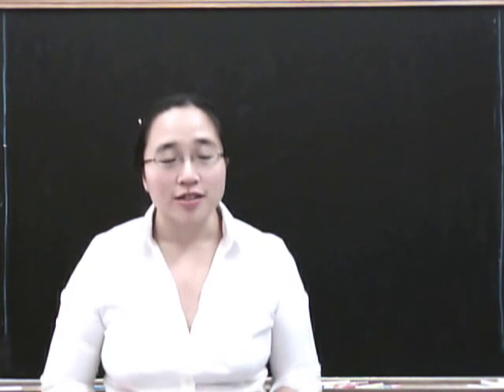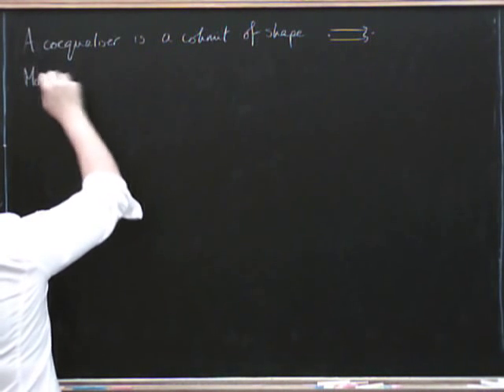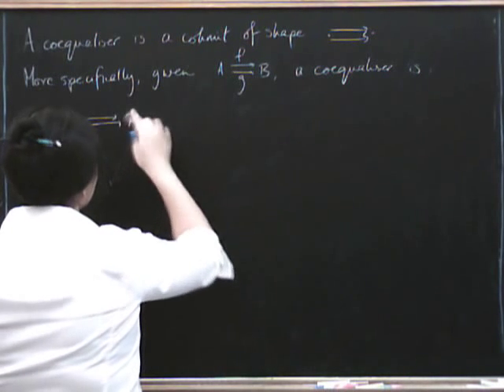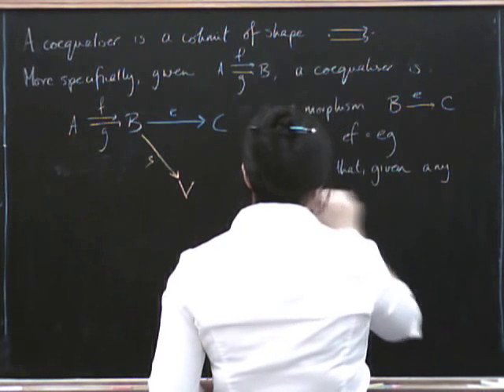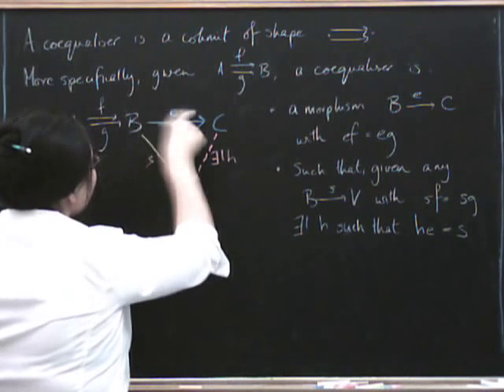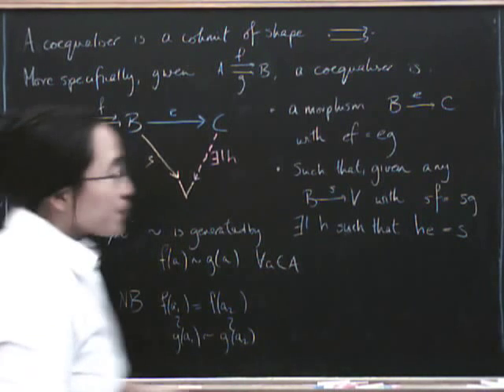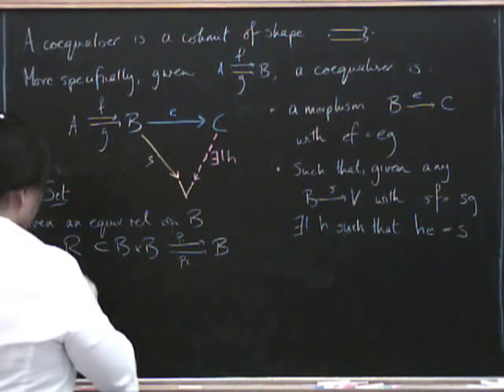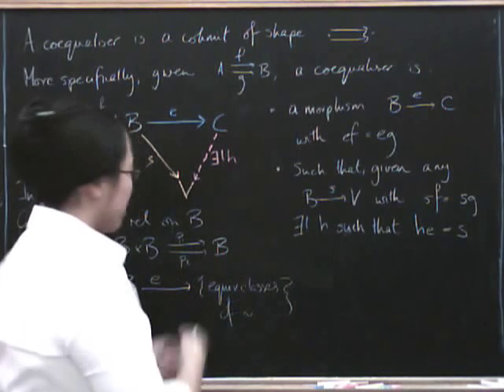Coequalisers 1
Definition of coequaliser, examples in Set: coequalisers can be constructed as equivalence relations, and equivalence relations can be expressed as coequalisers